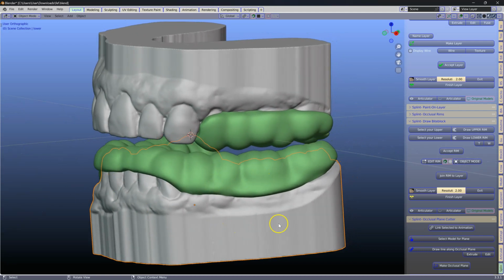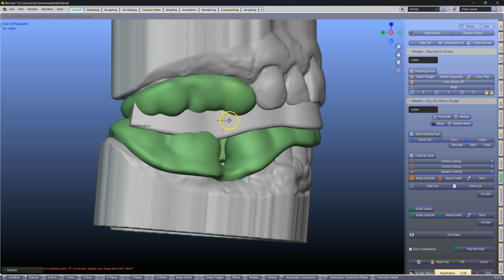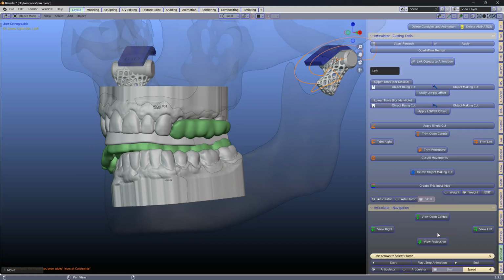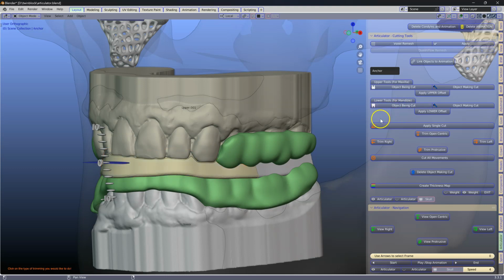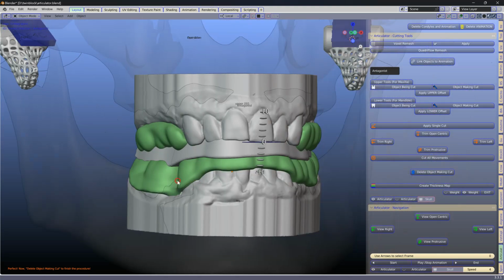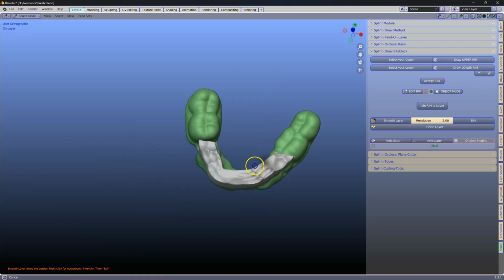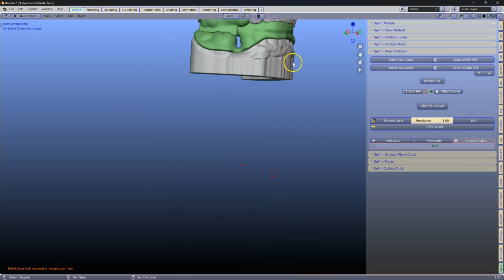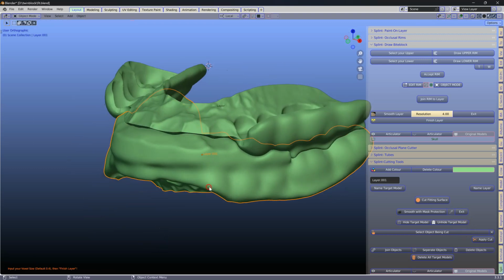TwinBlock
Example only.  The designing is up to you, this may not be exactly correct. It gives you an indication on how to possibly make it.